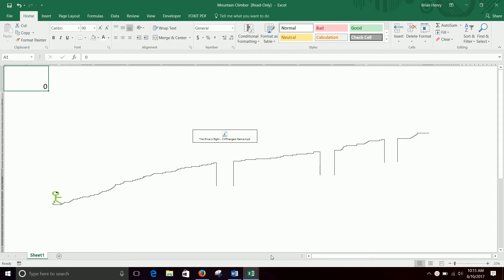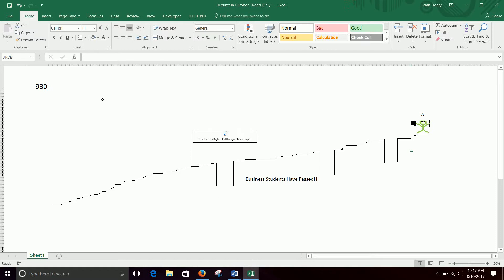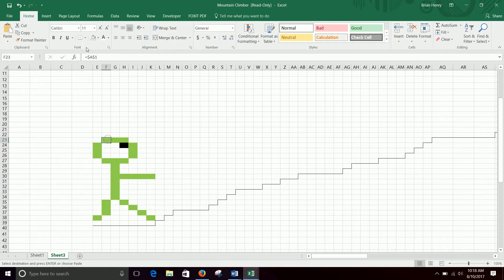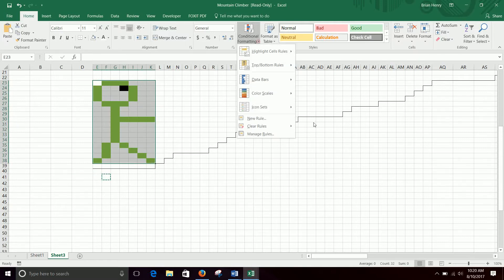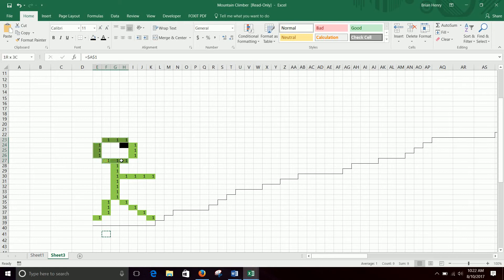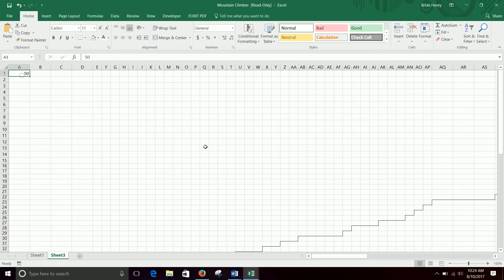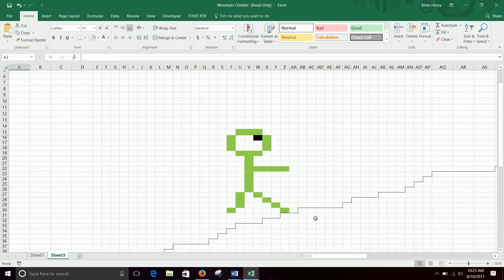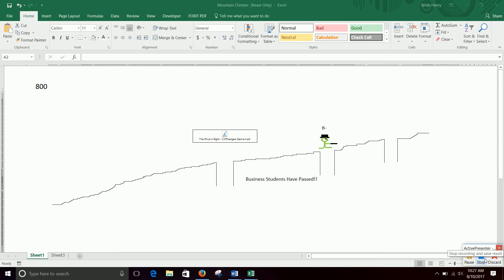Animation In Excel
How to do simple animation with conditional formatting in Excel